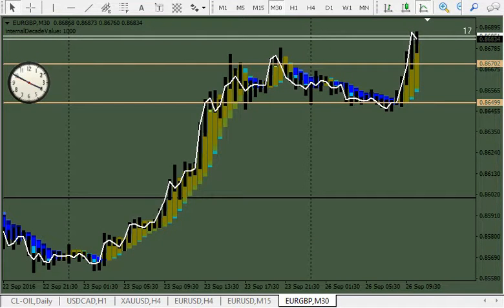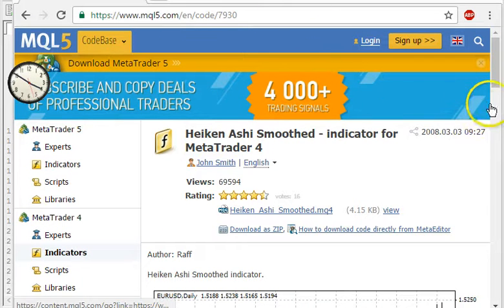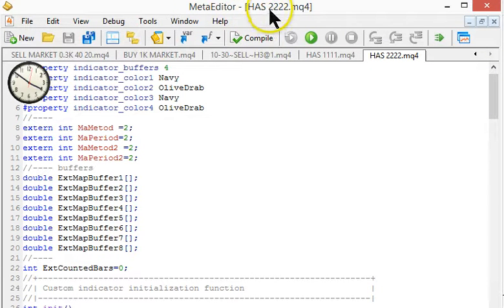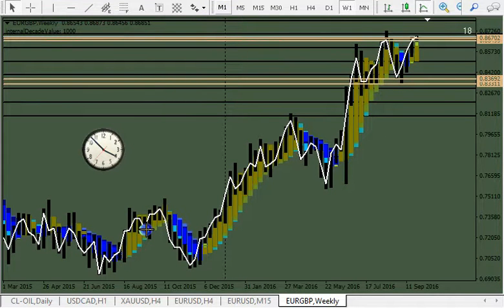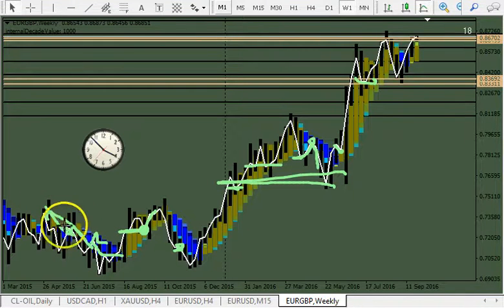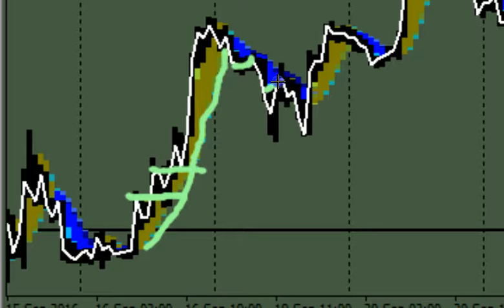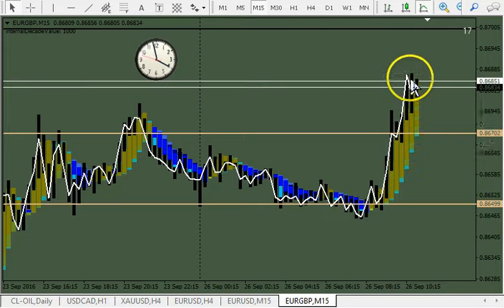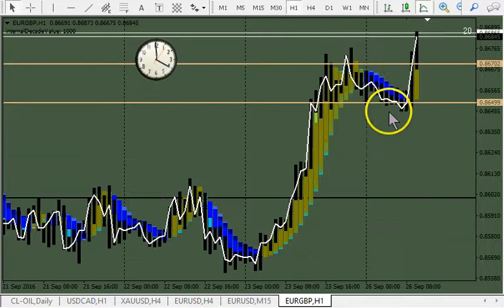EUR/GBP Heiken Ashi Smoothed indicator